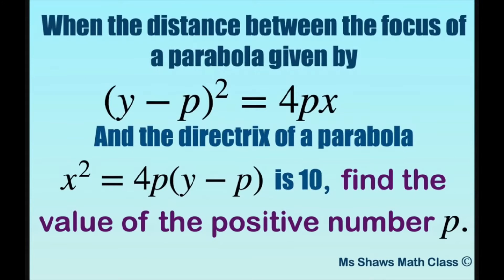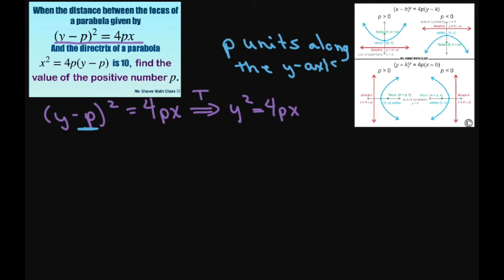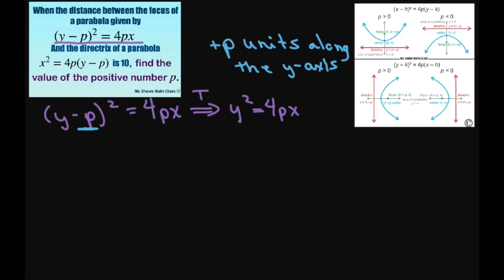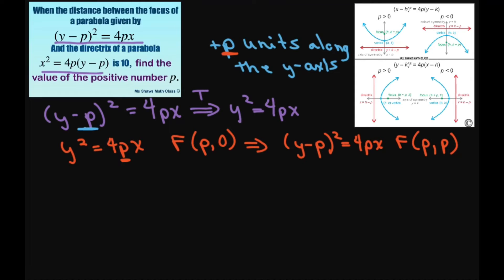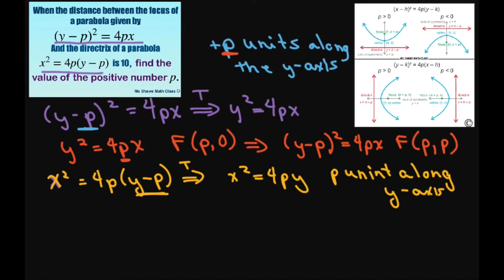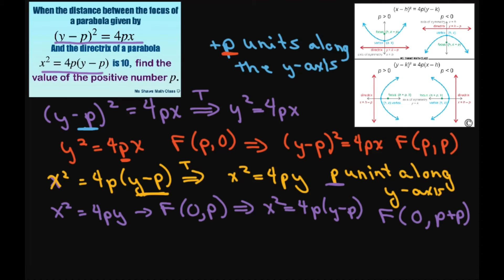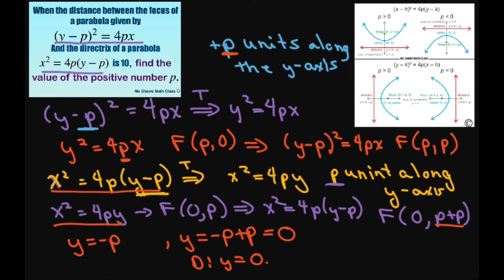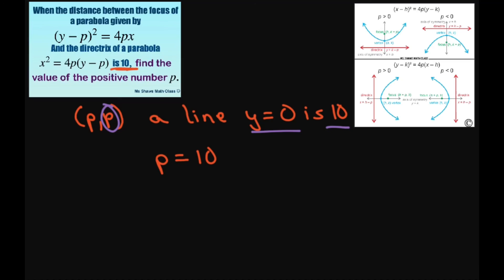Find value of p when distance between focus of parabola and directrix of another parabola = 10